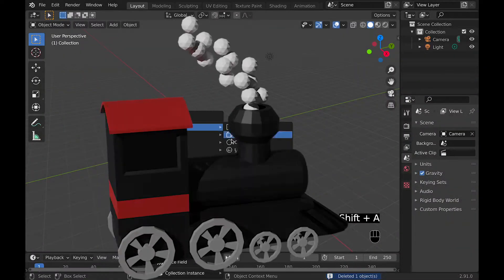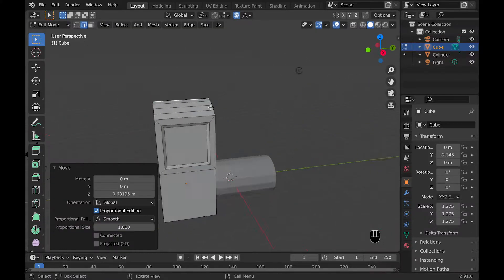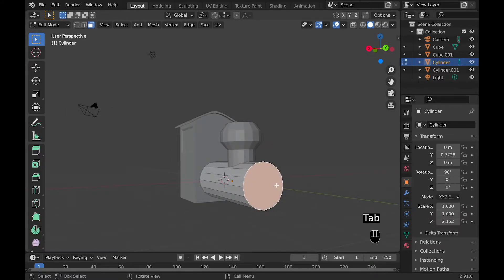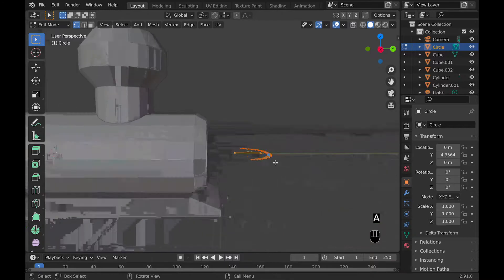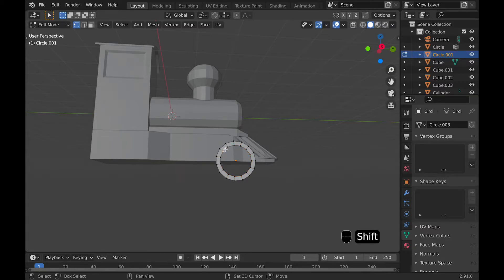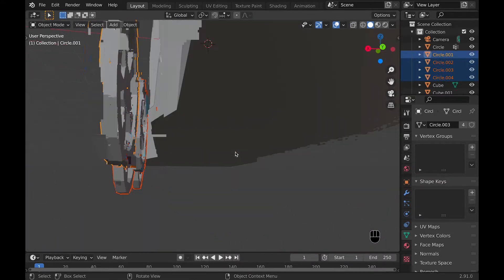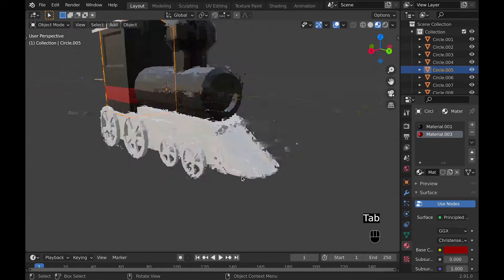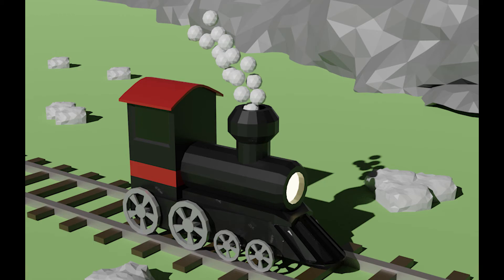Low Poly Train Tutorial (Blender 2.91)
Today I will be showing you how to make a simple low poly train in blender 2.91. I hope you find this useful or interesting.

-Links-
Etsy Shop➢

Enjoy :D